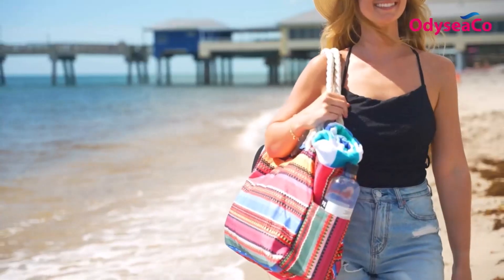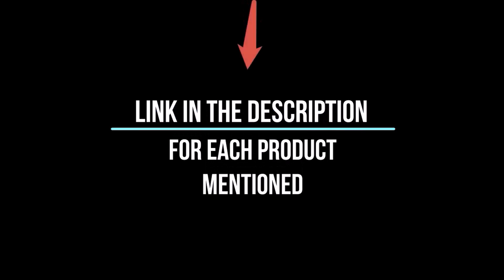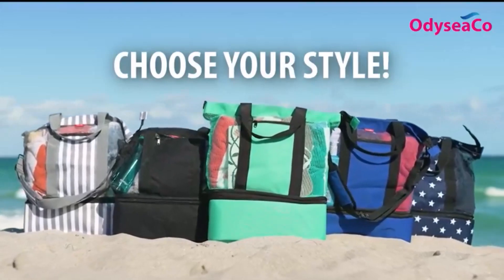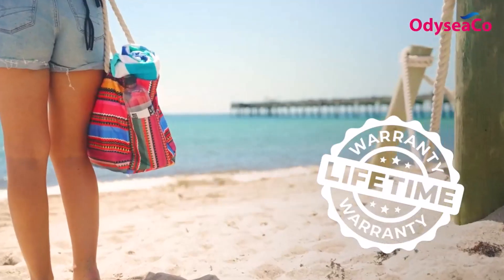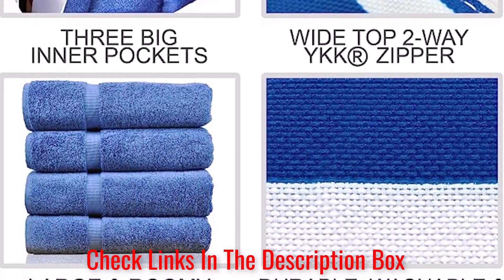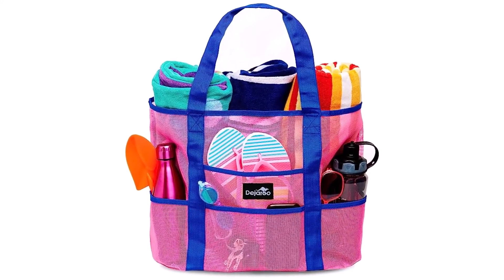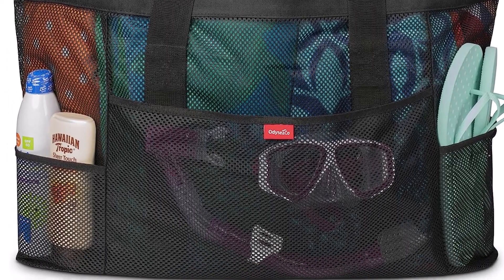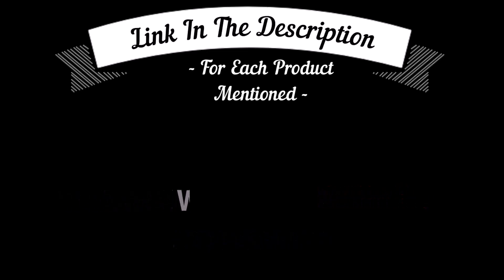Beach Bag Bliss: Unveiling the Finest Picks for Your Shore Adventures!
👨🏻‍🔧Are you looking for the best beach bags to keep your gear organized and protected? In this video, we review the top 5 beach bags on the market, based on factors such as size, style, and durability. We also provide tips on how to choose the right beach bag for your needs.

Whether you're strolling along sandy shores, enjoying a beach picnic, or basking under the sun, we've got the perfect companions to elevate your beach experience.

In this must-watch video, we unveil a curated collection of beach bags that blend fashion, functionality, and durability. From spacious totes that fit all your beach essentials, to trendy and compact options for those who love to travel light – we've got something for every beach lover out there.

Imagine strolling on the beach with a bag that not only complements your style but also holds everything you need securely. Our featured beach bags are crafted with high-quality materials, designed to withstand sand, salt, and all the elements of a beachy paradise.

Join us as we dive into the details of each handpicked bag – showcasing their unique features, vibrant designs, and innovative compartments. Get ready to turn heads and make waves with your impeccable taste in beach accessories.

📌Product Link📌
✅ My Picks ✅1.Odyseaco Aruba Tote Beach Bag
✅ Best Value ✅2.Odyseaco Baja Waterproof Beach Bag
✅ For Beginners ✅3.Shylero XL Shoulder Beach Bag
✅ Premium ✅4.Dejaroo LLC Oversized Pockets Beach Bag
✅ Trending ✅5.Odyseaco Oahu XXL Mesh Beach Bag